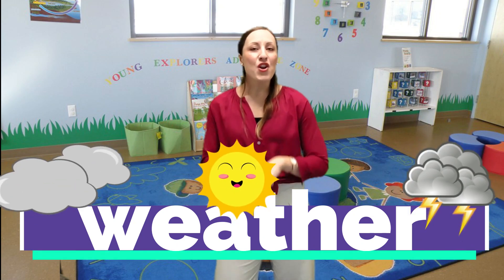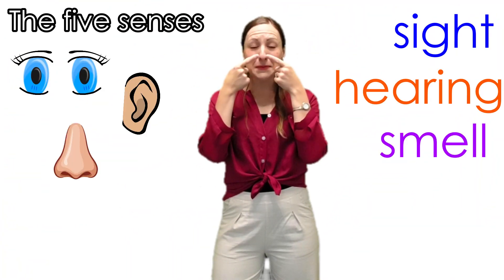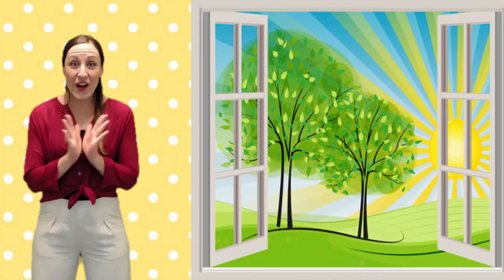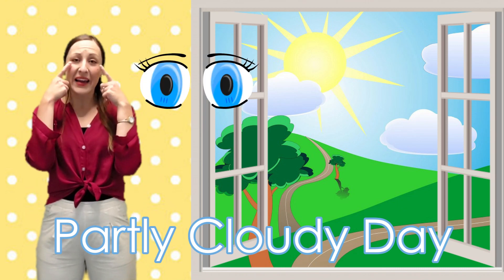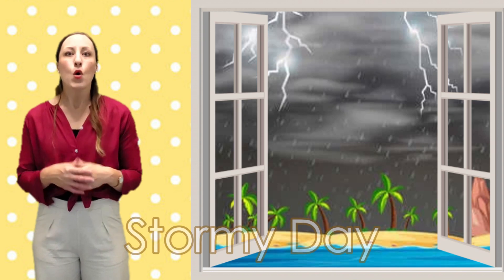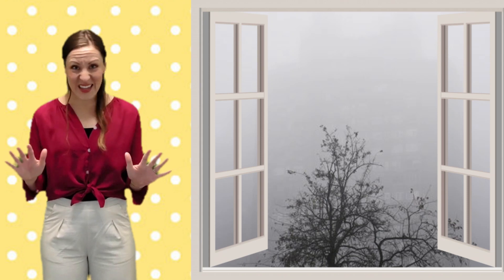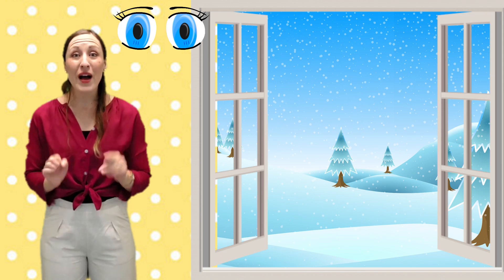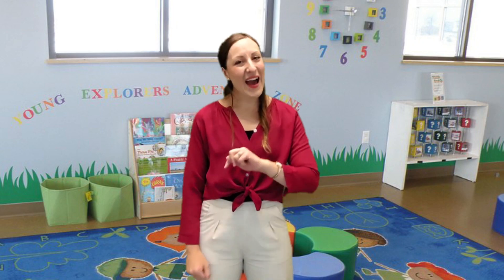What is the Weather? Fun, Science Activity for Preschool & Kindergarten - Montessori at Home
Join Miss Emily in her latest video on the weather. (Learn more Miss Emily overviews the types of weather such as sunny days, windy days, and even the fact that you can't see the wind but you can experience it. Your future meteorologist can enjoy a science-based learning experience on the weather!